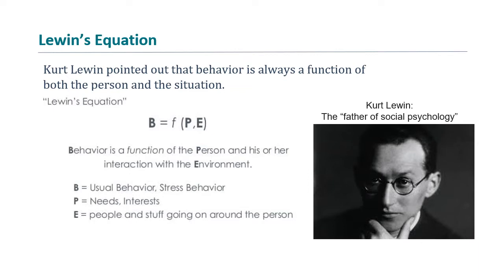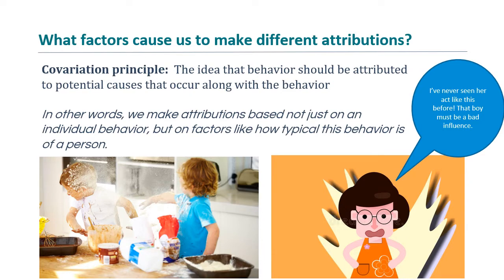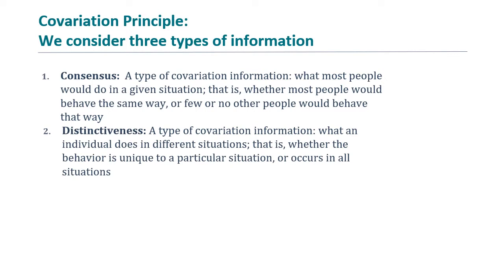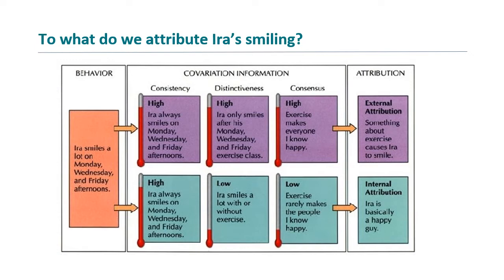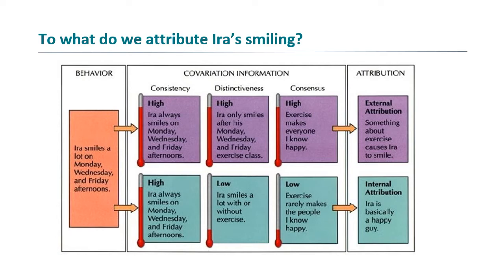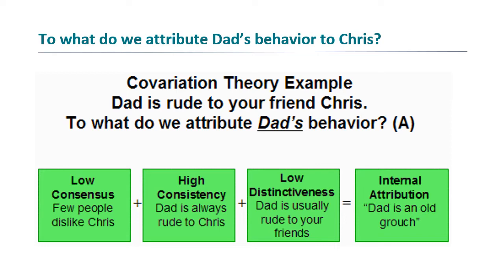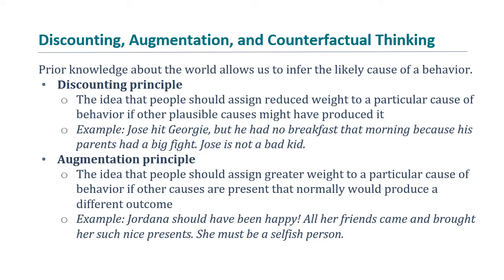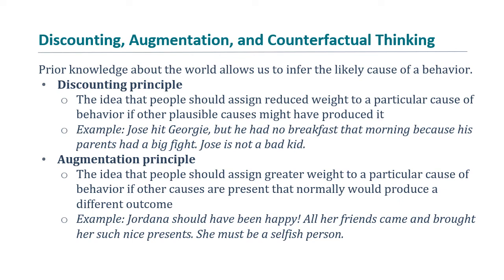250 Ch05, Part 2 Attribution Processes